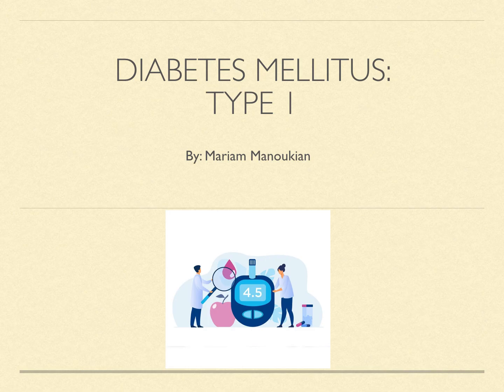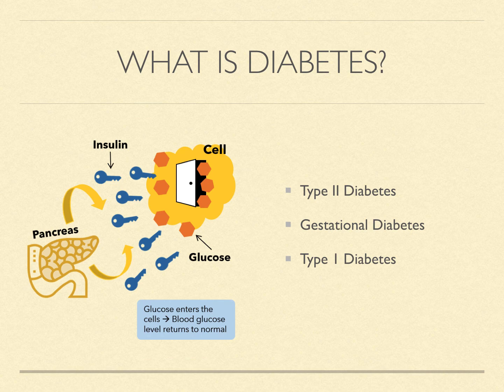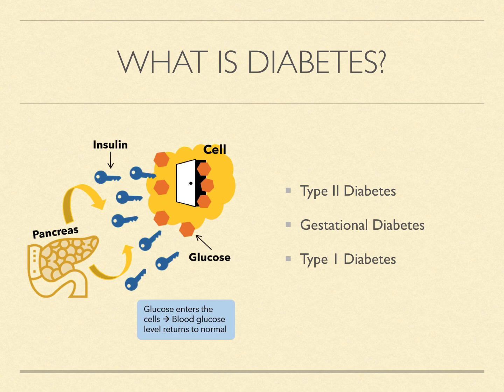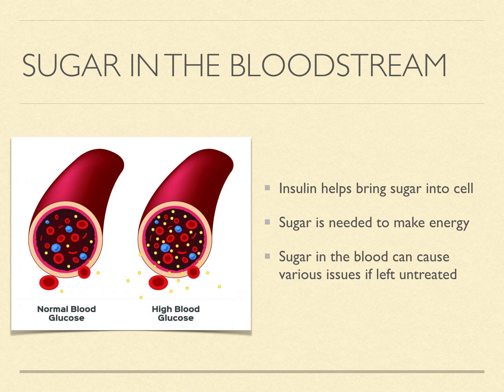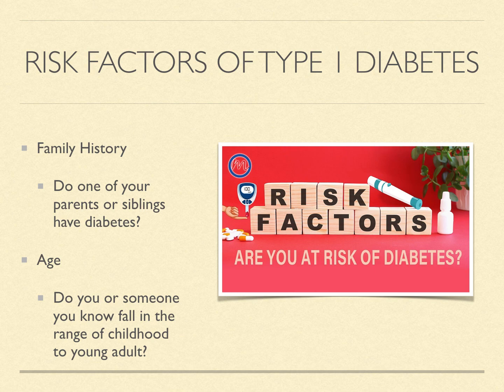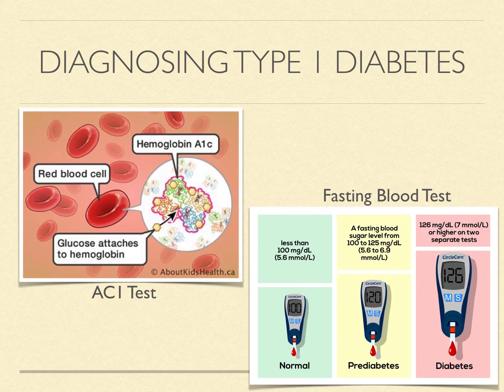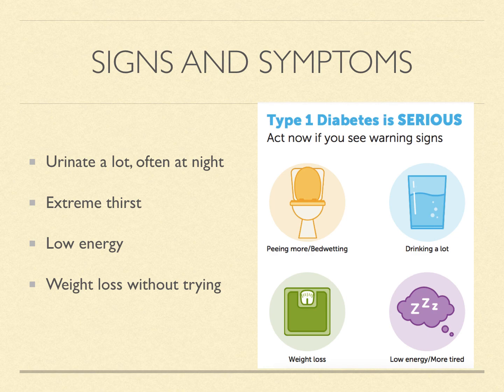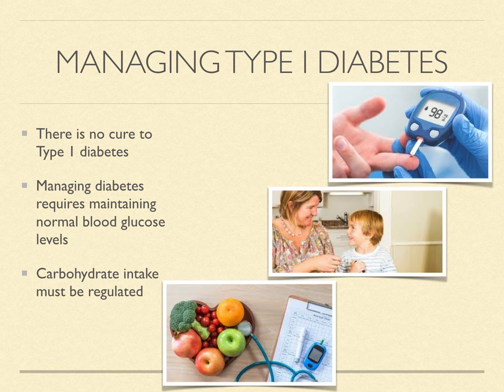Type 1 Diabetes Mellitus